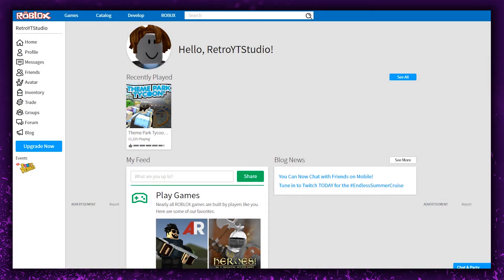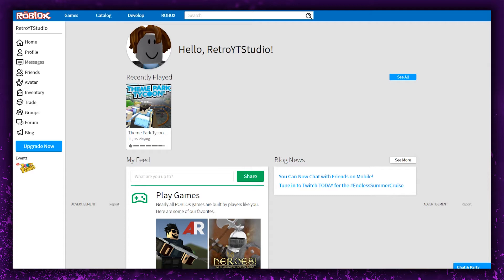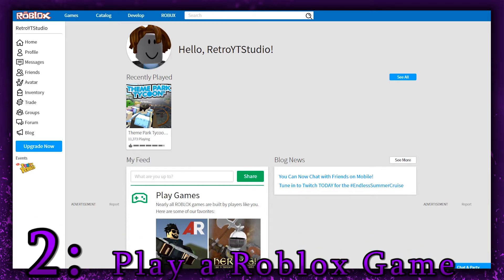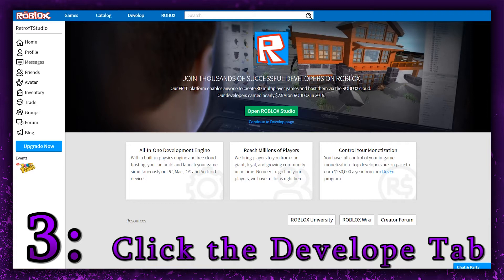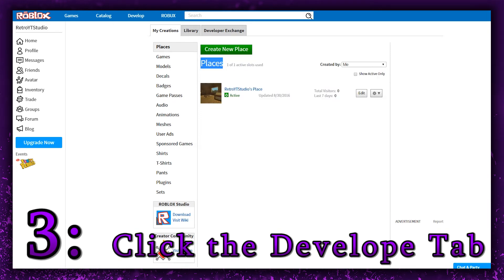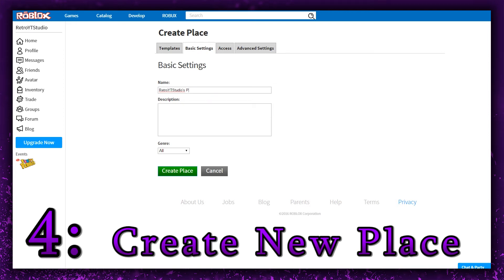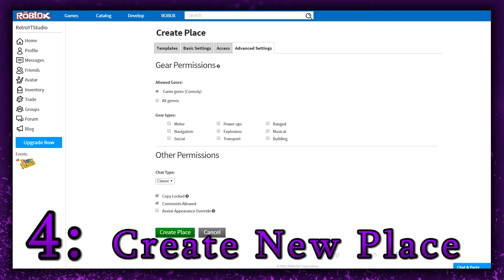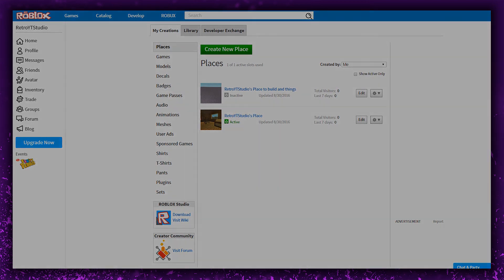The Roblox Studio Adventures - Ep. 0 - "A New Game"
Today we prepare to get into Roblox Studio.